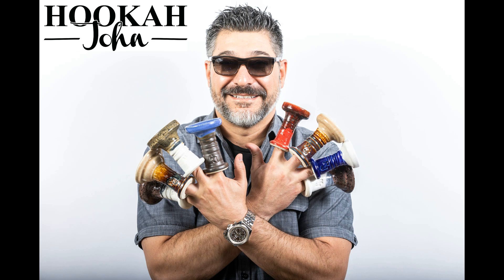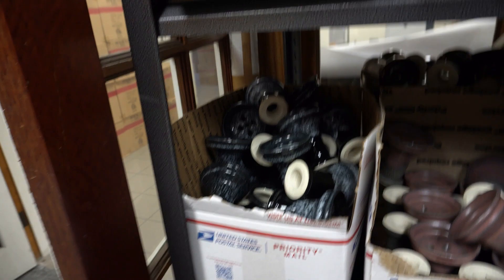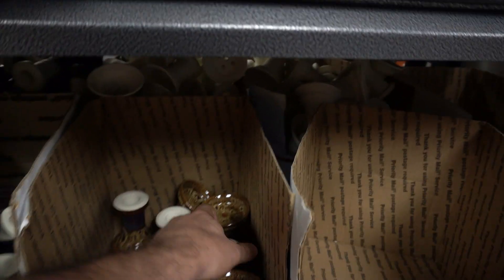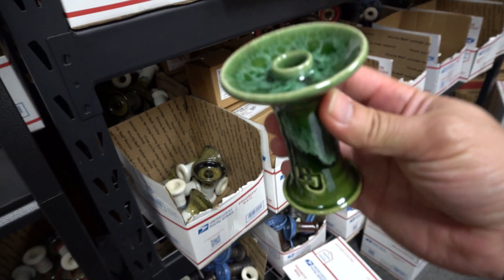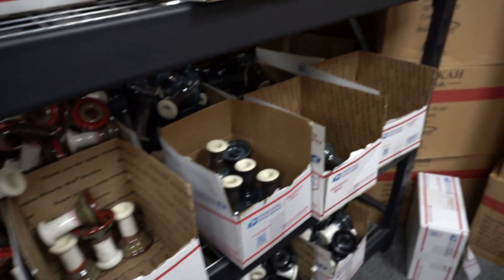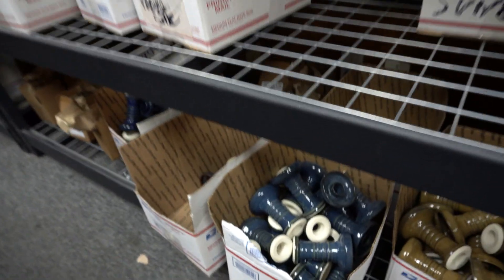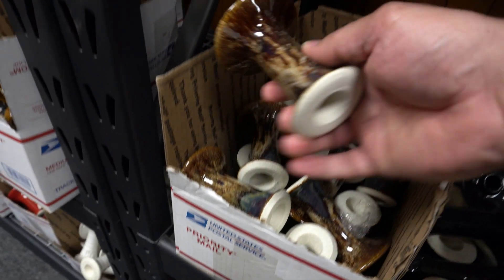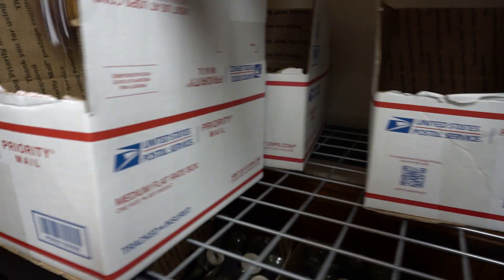HookahJohn giving away a bowl a week!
Hi Guys,
Check out the details on this.
For everyone that subscribes to our mailing list at HookahJohn.com, you will be entered to win a free HookahJohn US hand made, work of art, hookah bowl.
Just click here, and I will check once a week and contact the winners:
Also, we will see you at Hookah Expo Worldwide in 2 weeks, Oct. 14-15 in Las Vegas, ARE YOU READY!
HookahJohn